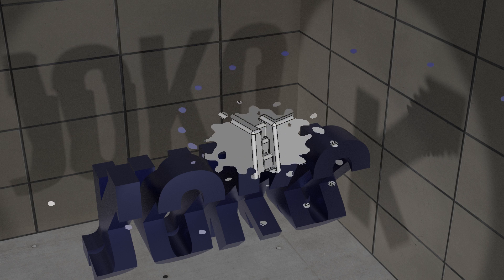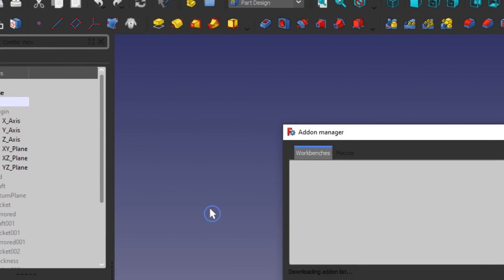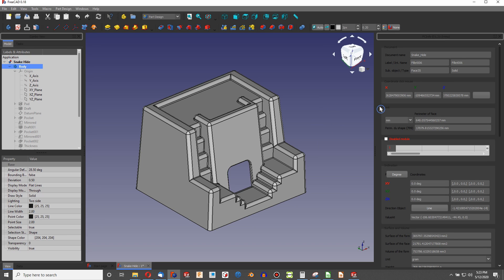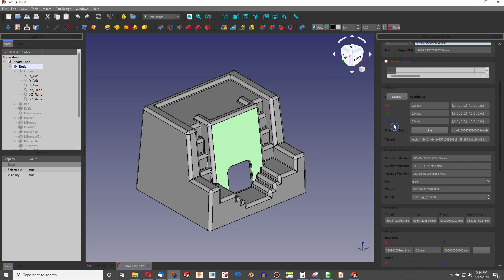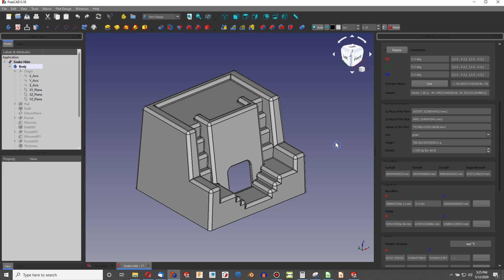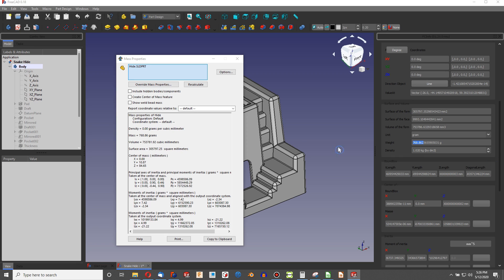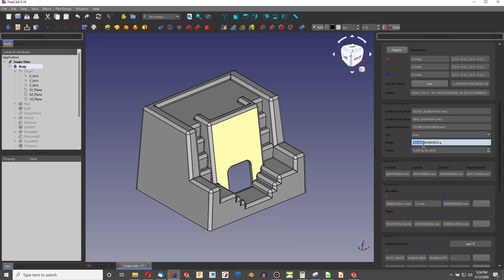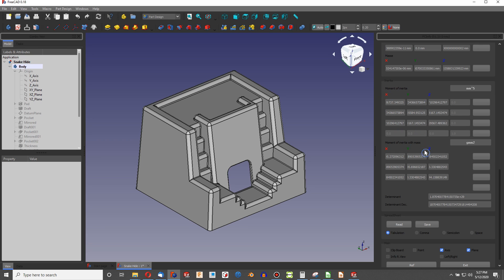FreeCAD Mass Properties - Weight, Volume, Area and More |JOKO ENGINEERING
Questions?